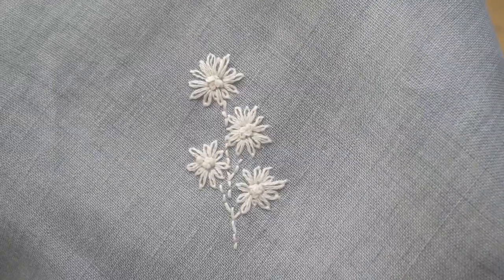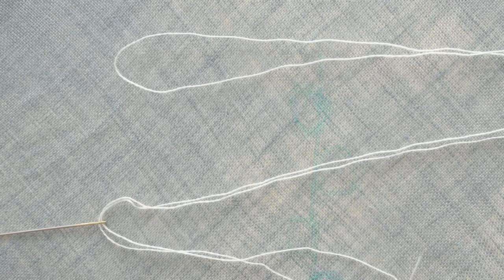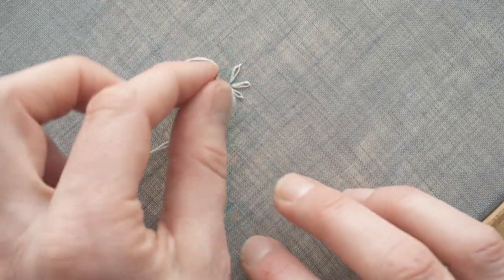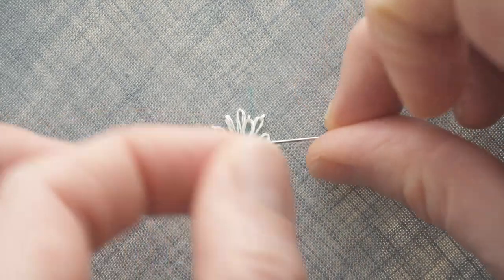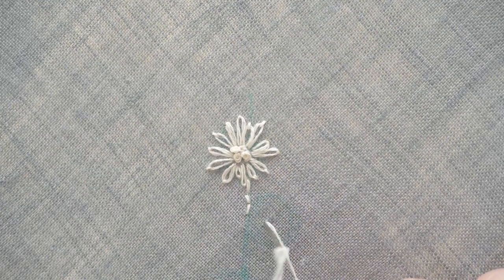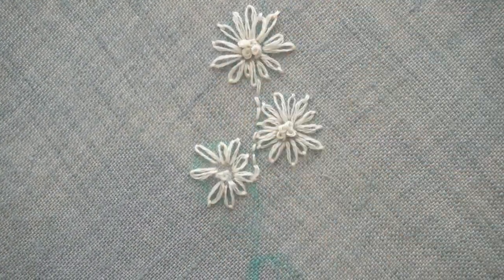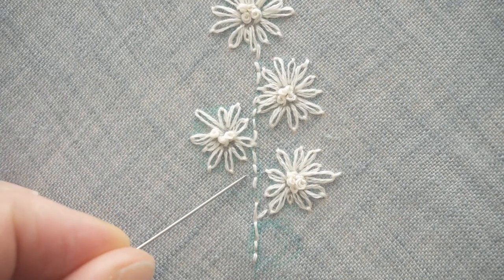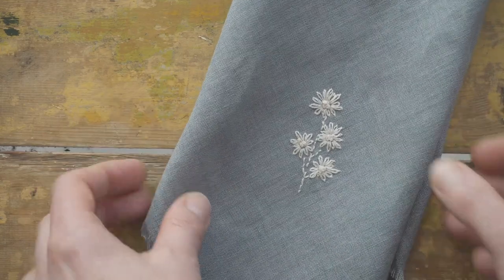Embrace Imperfection & Learn to Embroider Wildflowers on a Linen Napkin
In this tutorial, we'll be learning how to embroider wildflowers on a linen napkin using the lazy daisy stitch, French knots and the back stitch. This is a fun  way to add a little spring to your table!

This linen napkin embroidery tutorial is a great way to add a little extra flair to your table setting. By embroidering flowers on a linen napkin, you'll add a bit of color and charm to your table. Watch the video and learn how to embroider wildflowers on a linen napkin in no time!

00:00 intro
00:17 inspiration
00:40 placement
00:52 a tip for embroidering without a pattern
01:13 colour and strands
01:33 loop method: start your embroidery thread without a knot
01:54 lazy daisy stitch
04:02 french knot
05:59 back stitch
07:03 a change of embroidery plans
09:33 tip for a neat embroidery back
11:14 finish your embroidery neatly and securely

Ready to get organized to get the most out of your sewing?

Sign up to the newsletter & Download handy templates to track your sewing projects and start a swatch library.

Soundstripe: GBG2FVYSPTEJSOA1